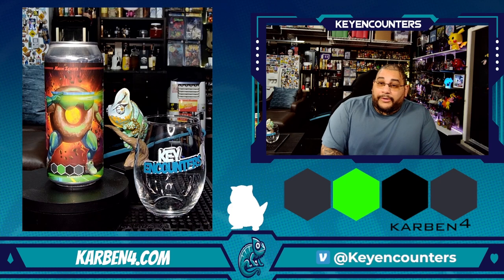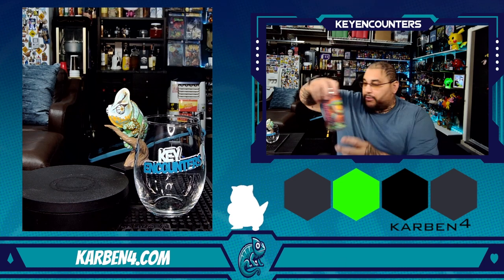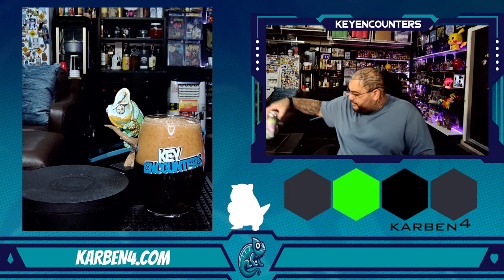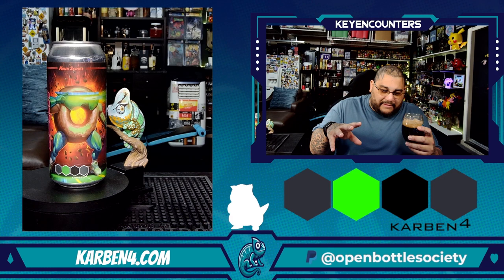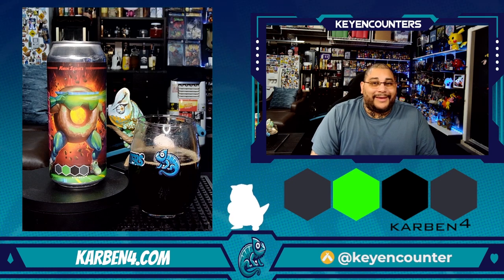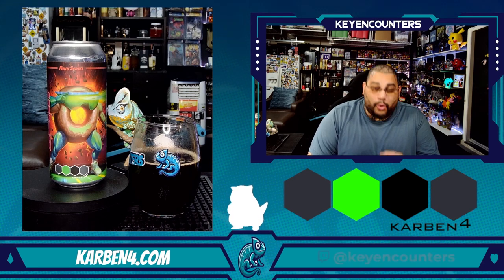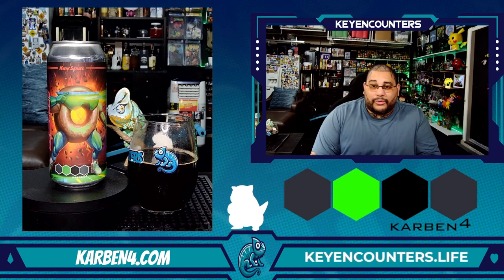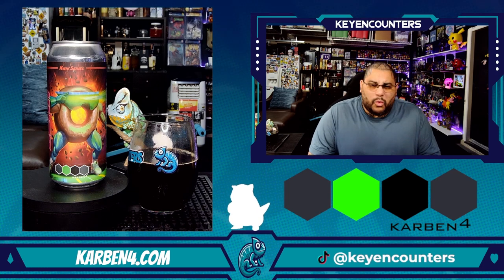Power Up Your Palate: Glazer Bean Coffee Stout Adventure!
Dive into the dark and flavorful abyss with Glazer Bean, the elixir that transforms mere mortals into caffeine-fueled dynamos! Brace yourselves for a taste bud awakening as we explore the realms of this chocolate-infused coffee stout from Karben⁴ Brewing. What’s faster than a speeding spinosaurus, more powerful than a gaggle of grizzlies, and able to leap intellectual chasms in a single bound? YOU, after a can of Glazer Bean… At least until the caffeine wears off. Until then, get up and get after it! Join us on this thrilling adventure as we delve deep into the dark, rich flavors of Glazer Bean, unearthing its secrets and savoring every bold sip. It's time to awaken your senses and embark on an epic journey of taste and discovery!

Your support means the world to me. Your time, views, and engagement inspire me every day. Thank you for being a vital part of this journey.

✨ KeyEncounters on Social Media ✨

When you click on any of the provided product links, I may earn a minor commission without any extra charges to you. Your kind patronage assists in sustaining my channel and enables me to produce more content of this nature. I genuinely appreciate your support!

Contributions are entirely optional but are sincerely valued! Any donations received will be allocated towards bolstering the livestreams and forthcoming video content.